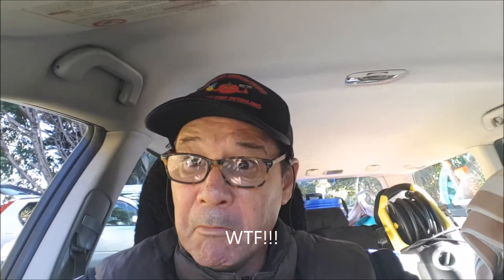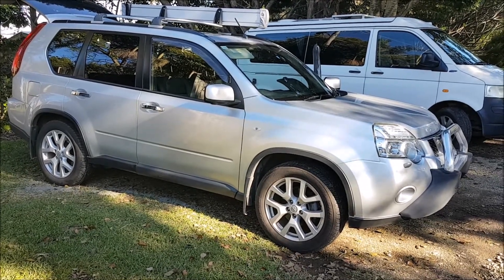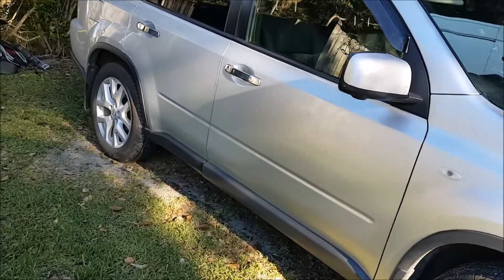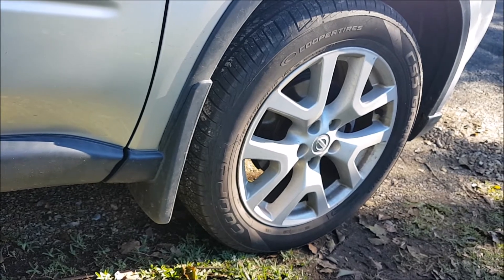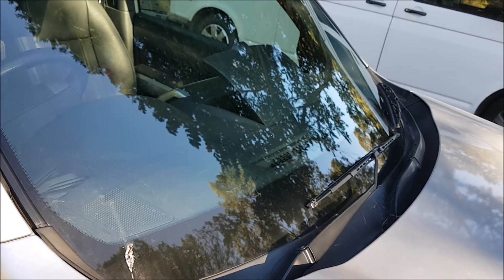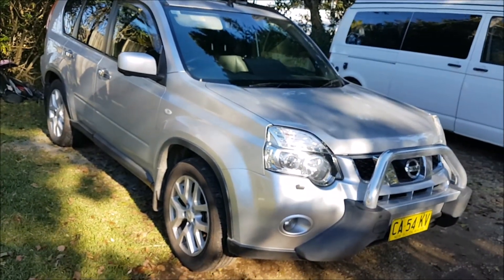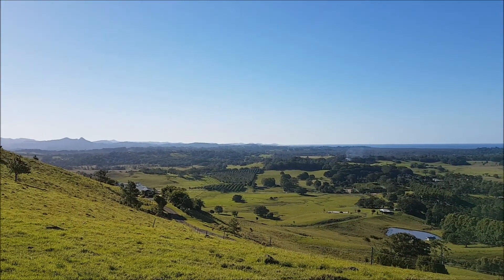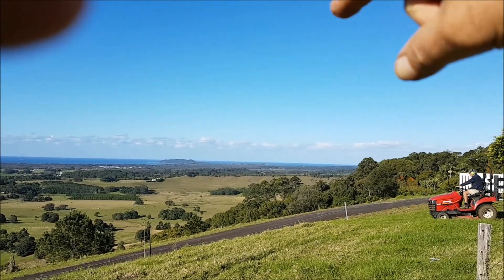Nissan X-Trail Detail with Special Guests Larry (Ammo) and Darren ( Auto Fetish)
Special guest, breakfast, views and more.

Wash Shampoo: Optimum
Tar Remover : De-solve
Paint: Re-Load
Glass Coating: 3M
Trim and Tyres: Car Pro Perl
Wheels: Car Pro Hydro